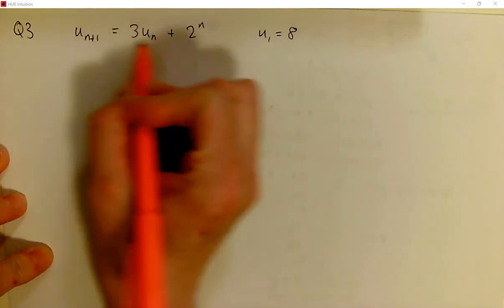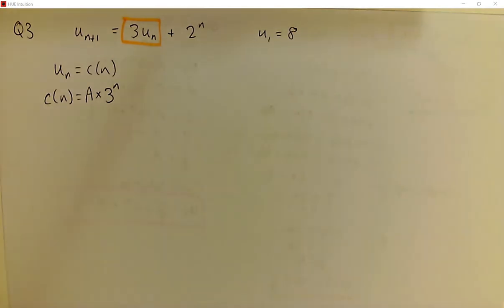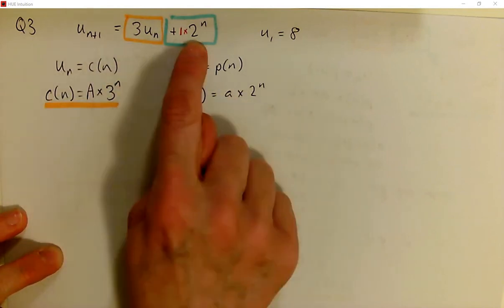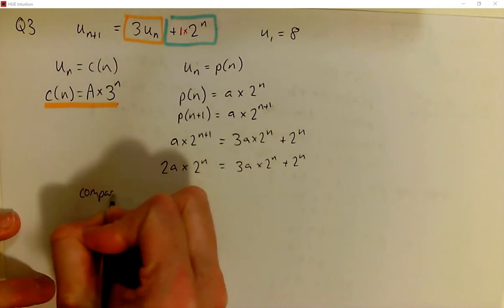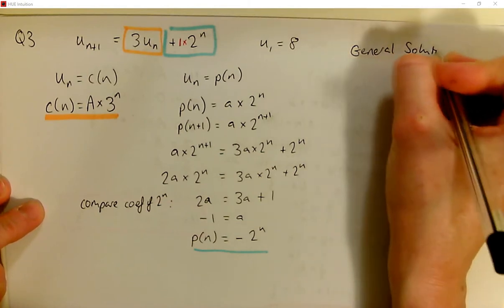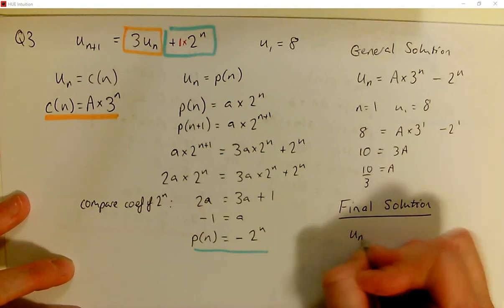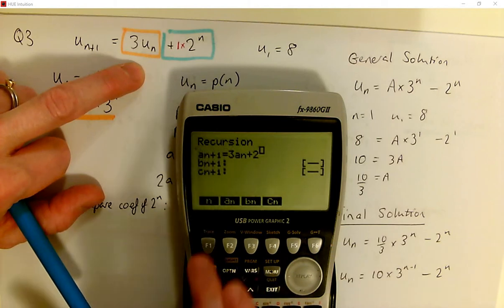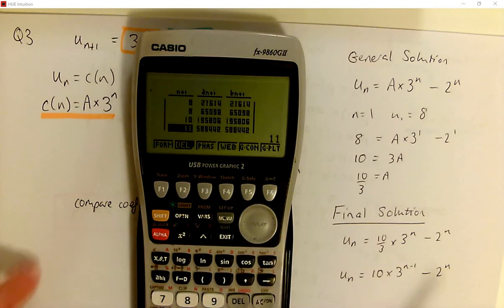Recurrence Relation Solution Q3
This video goes through Q3 solving a 1st order linear recurrrence relation with an exponential particular solution from the desmos lesson. From the Sequences section of the Additional Pure module in AS Further Maths OCR.